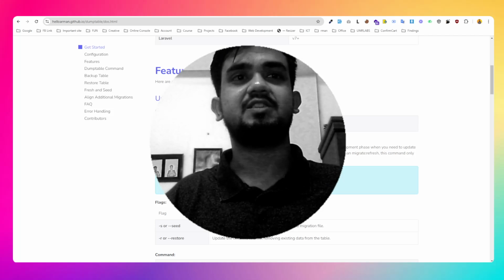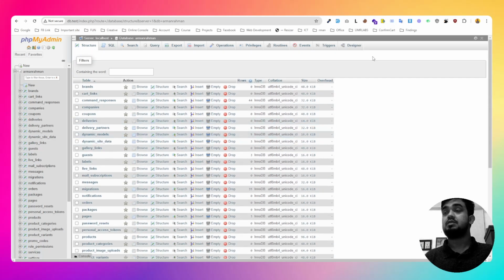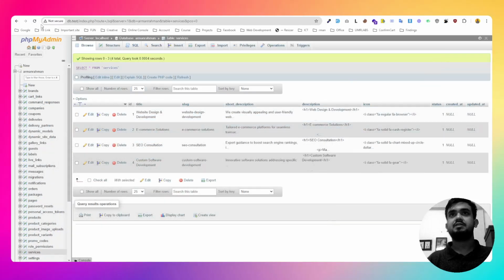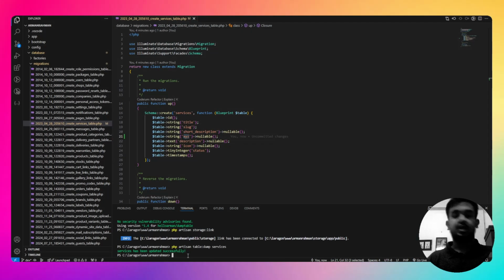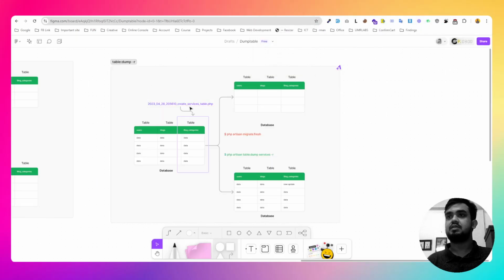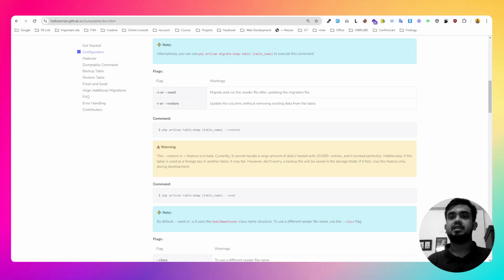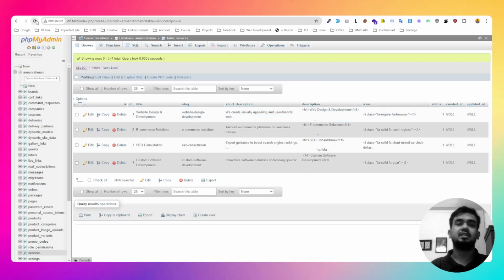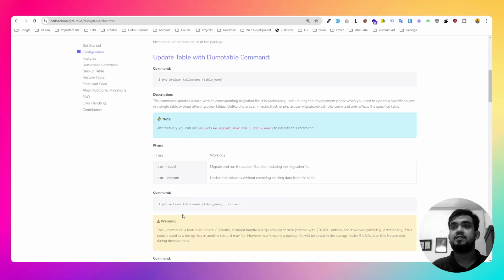03.Using php artisan table:dump of Dumptable | helloarman | Arman Rahman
Welcome to the official guide on the Laravel Migration Enhancement Package! 🚀 This Composer package is your go-to tool for simplifying and enhancing the migration process in Laravel, offering developers powerful "magic migration commands" that make managing database schema changes more efficient than ever before.

🔧 What You’ll Learn:

DumpTable Command
how to update a single migration file into table in laravel
update single migration file on a single table without effect on other database tables